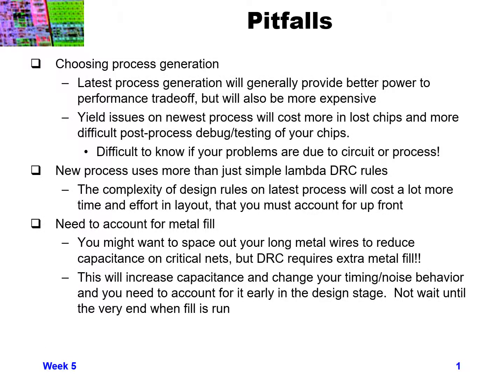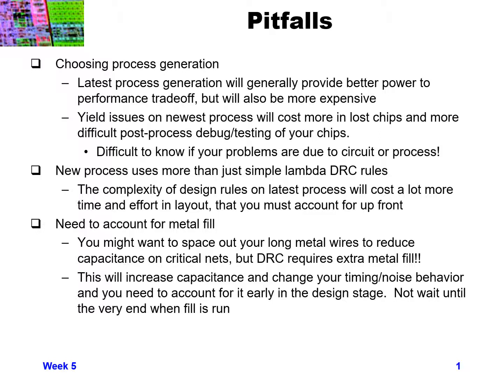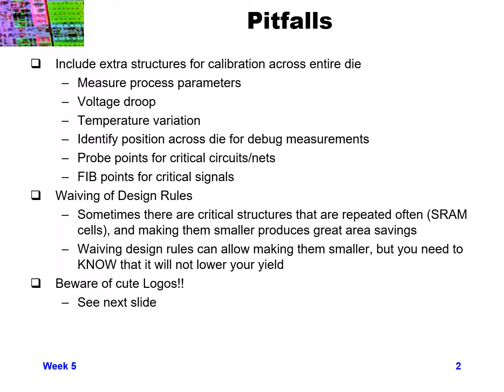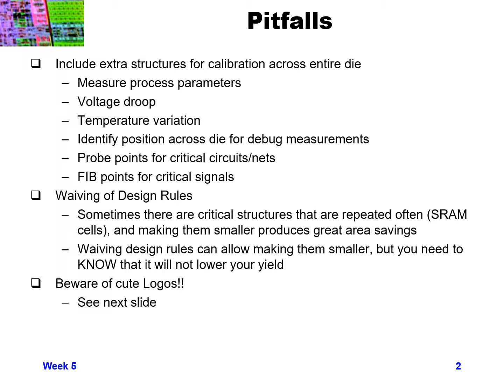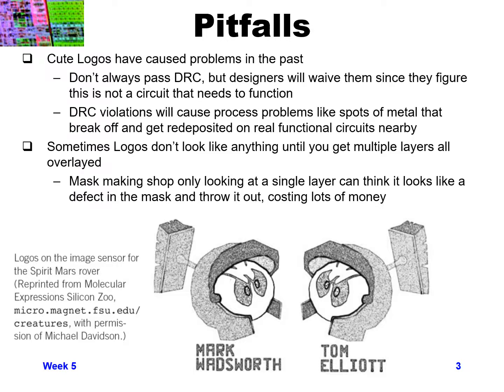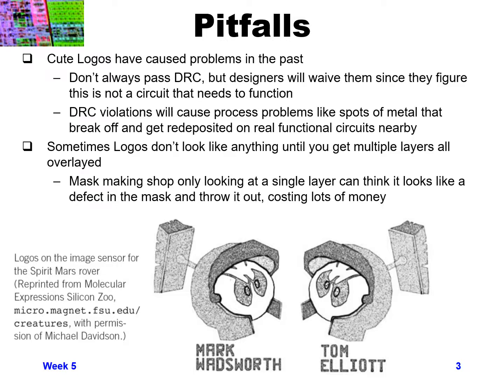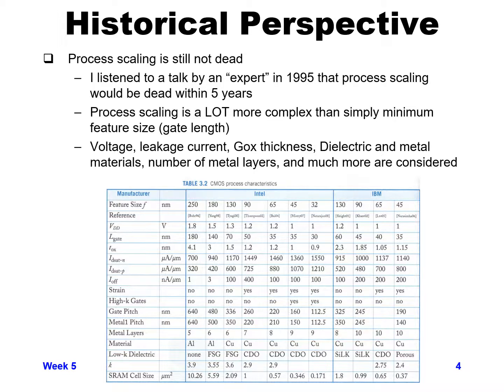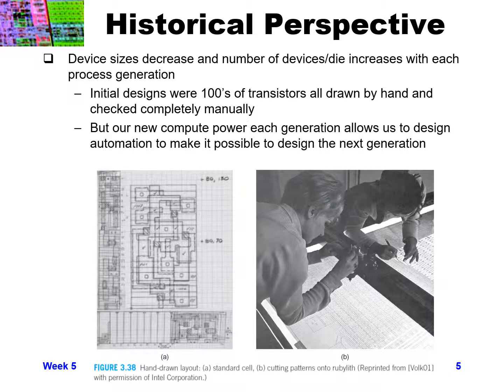Digital IC Design Lecture Bonus Week Topic8